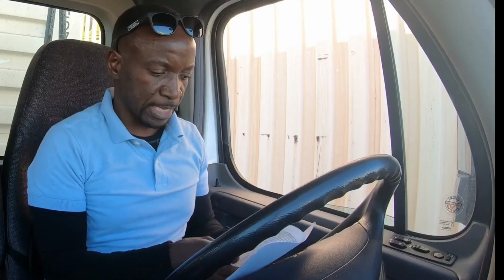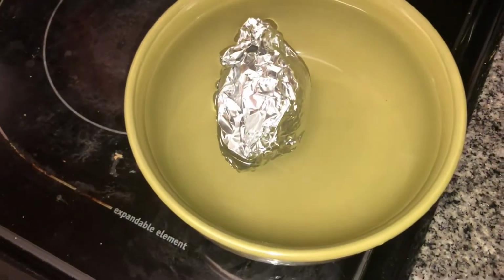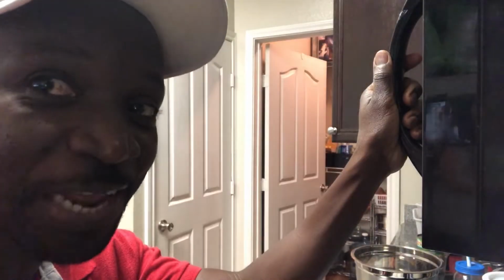Trucking Vlog | Cooking In The Truck/On The Road | Boiling An Egg In The Microwave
How to cook eggs in a microwave.

This Is not just a trucking video. In this video I share with truck drivers a hack that was shared by another truck driver. It’s about boiling an egg in the microwave.

So is you’re cooking in the truck but didn’t know of this hack, now you have it.